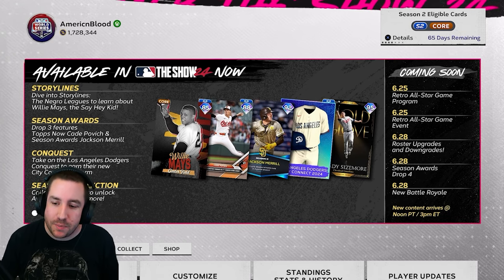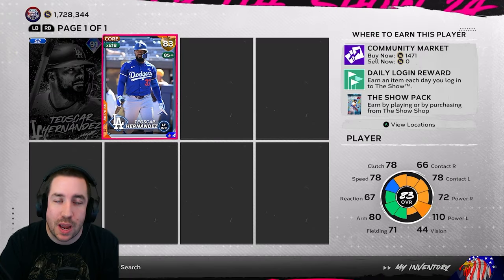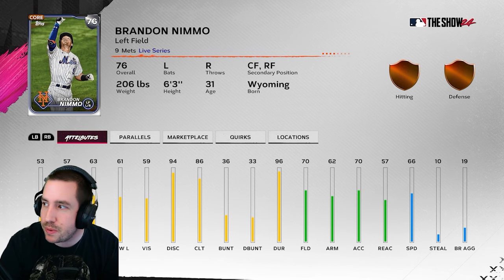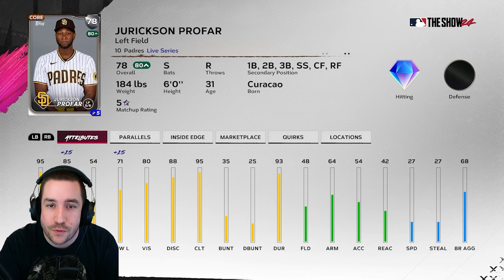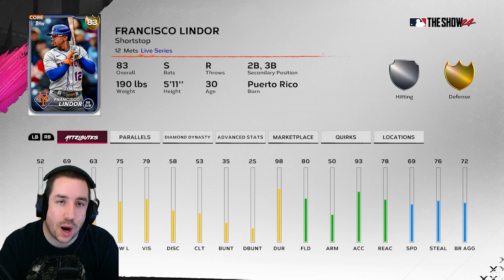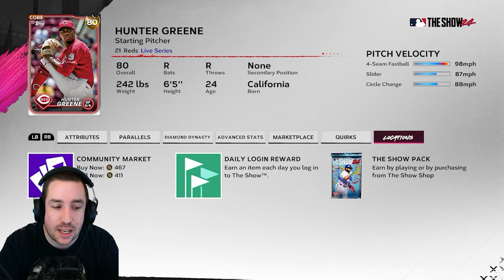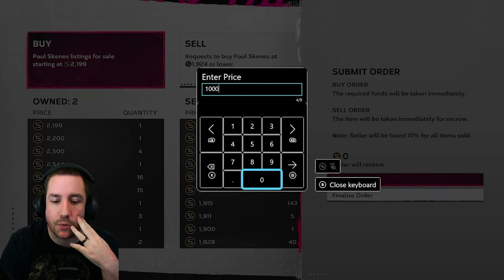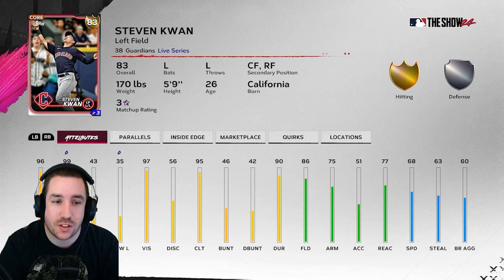ROSTER UPDATE INVESTMENTS: MAXIMIZE YOUR STUBS!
Are you ready to dominate the market and maximize your stubs in the upcoming roster update? Join us in today's video as we reveal the top investments to make for big profits! Stay ahead of the game by checking out our spreadsheet linked in the description below to secure your stubs before prices skyrocket.

ROSTER UPDATE SPREADSHEET

Other Links